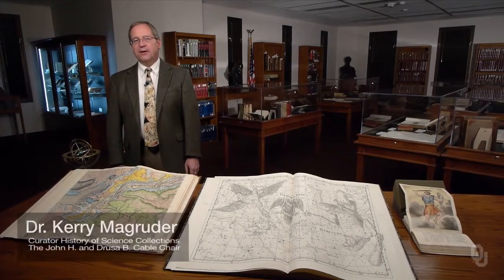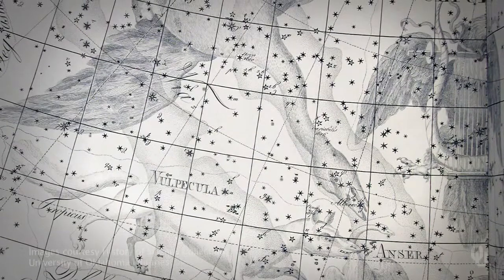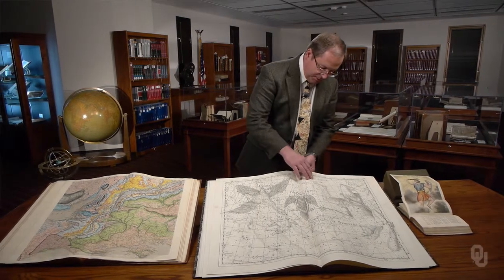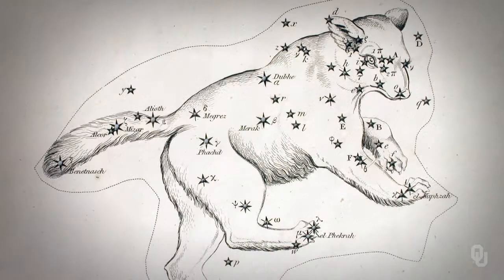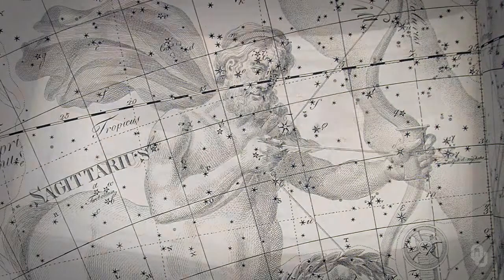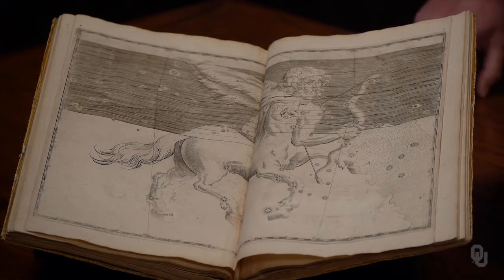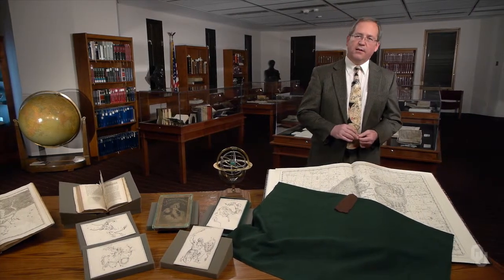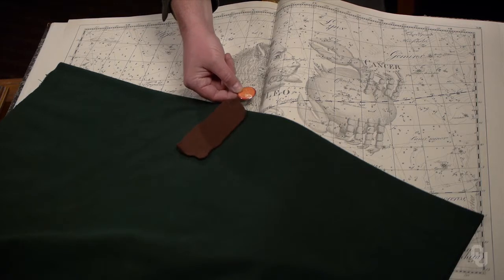History of Science - Exploring the Past - 1.3 Stonehenge